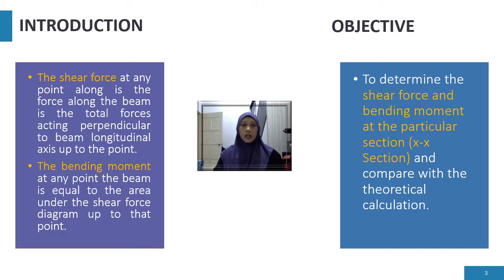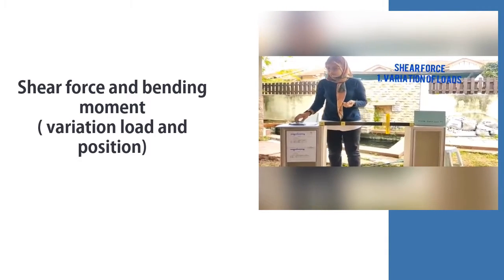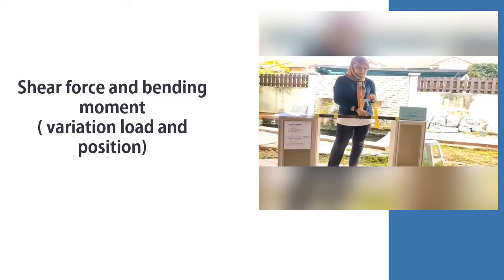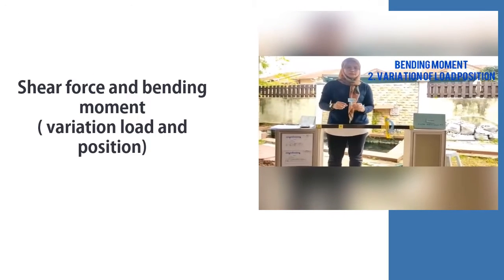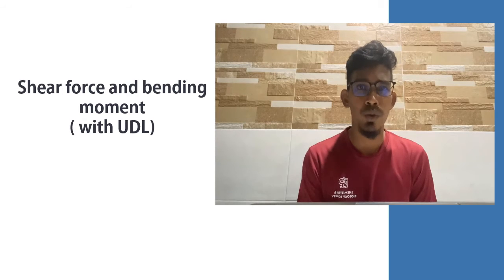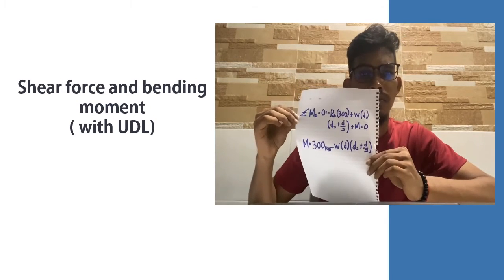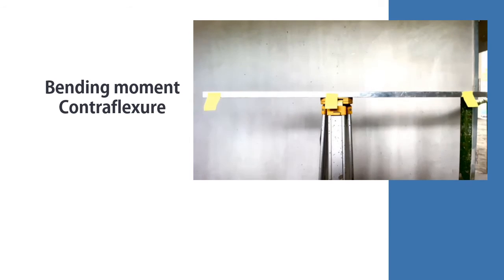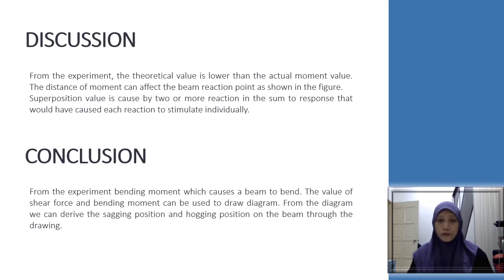OPEN ENDED LAB FOR SHEAR AND BENDING MOMENT presentation video by GROUP 69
for opened ended lab utmspace